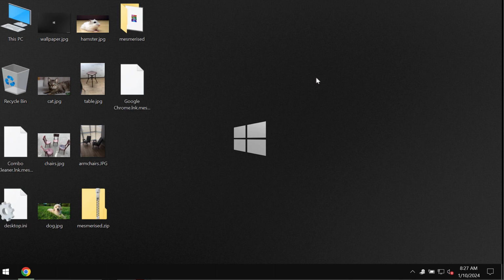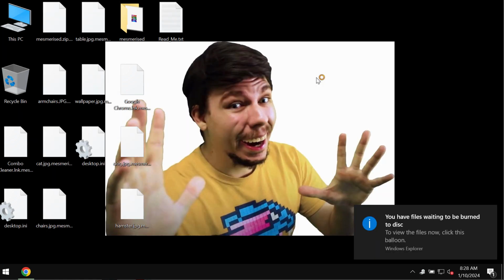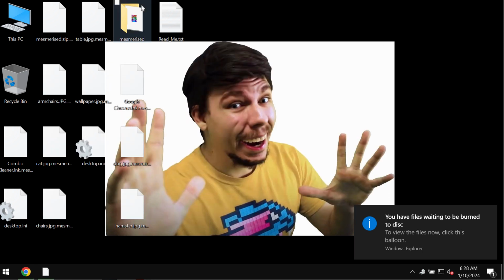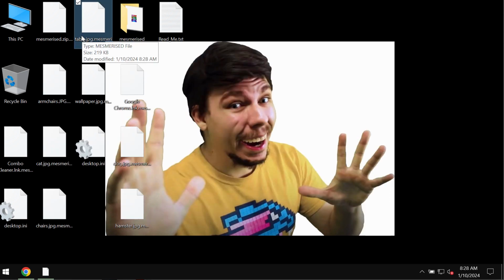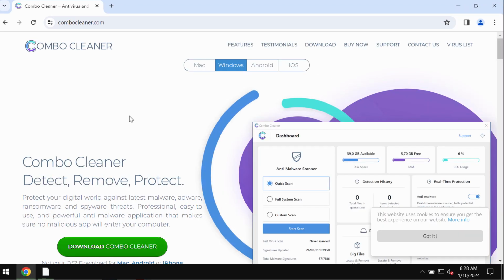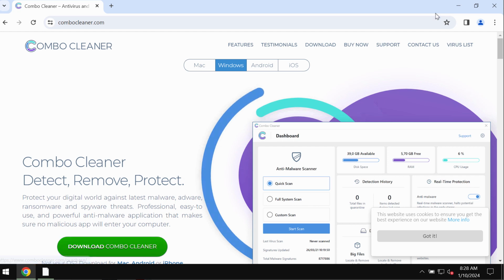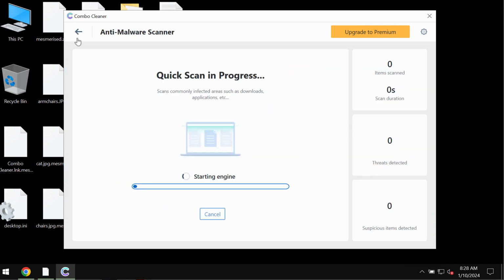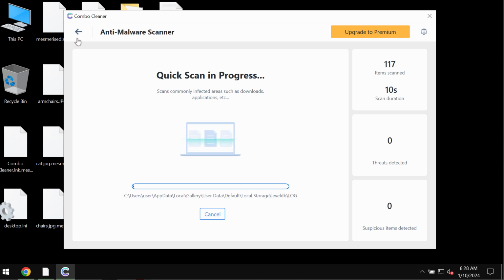Mesmerised ransomware removal [.Mesmerised file virus].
Mesmerised is a ransomware that encrypts files and appends the .Mesmerised extension to the filenames. As a result, it's impossible to use the data. They the ransomware tells its victims to pay a special ransom for file restoration. Yet, paying the ransom is not a good idea. Don't pay it! Remove this file virus with Combo Cleaner Antivirus via the official and thus get your data always protected with its help in the future.